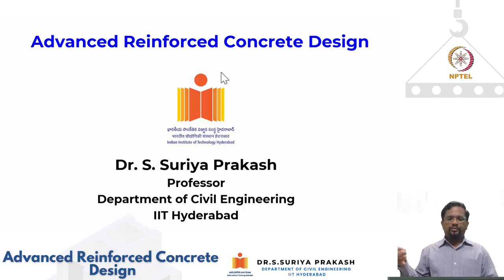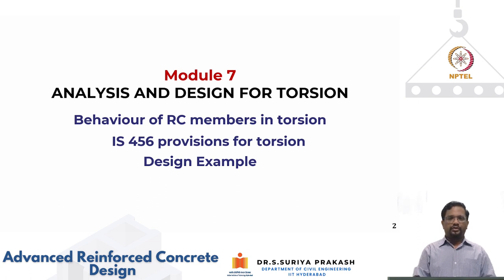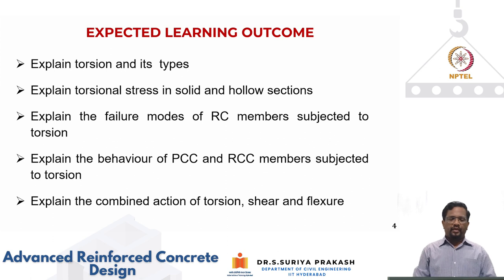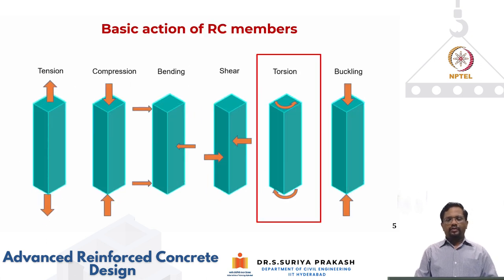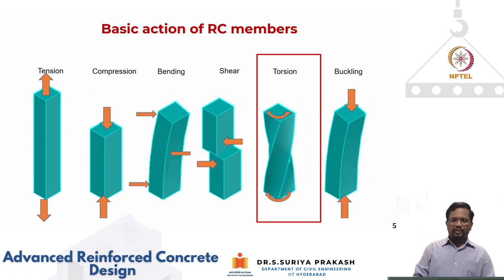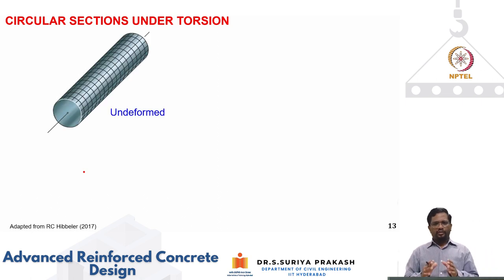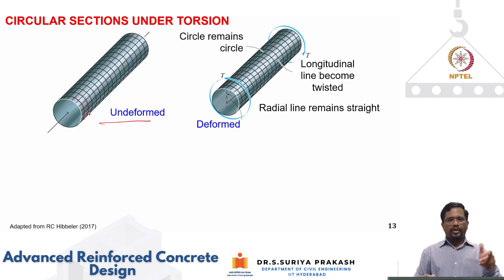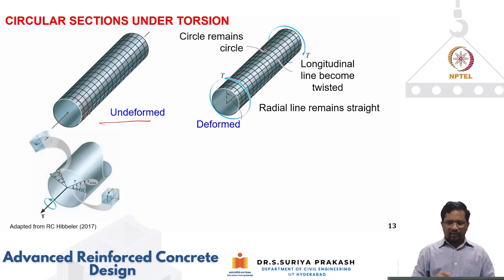Shear Behaviour - Torsional Behaviour of RC elements - Part 1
IIT Hyderabad
This lecture defines torsion and its different types. The response to torsion of circular and non-circular sections and estimate of torsional stiffness